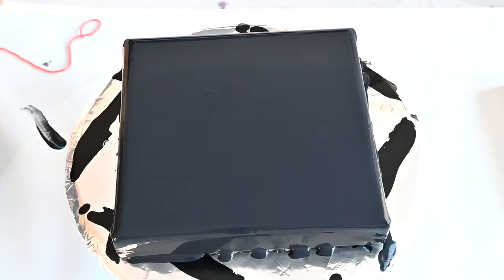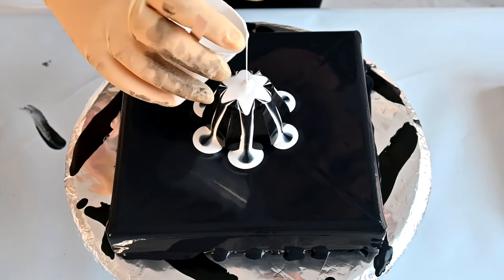Black & White Reverse Flower Dip and Stamping with Bubble Wrap ~ Acrylic Pouring Tutorial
In today's video I will explore possibilities with Reverse flower dip and stamping with bubble wrap.
This is my second try of this technique and because I'm still trying to get this technique to another level, I used just Black and Pearl white.

Want to learn this technique? Join me on my live lessons in Dublin, Ireland in June 2024!  We have an amazing line up of 7 artists coming to teach all different techniques from around the world, making this a truly international event!
There are still hotel rooms available at the Royal Marine Hotel in Dublin, be sure to mention the FAB code 202731 when booking your room to get our special rate!  I hope we see you there!

About Artist:
Fiona Art is a well-known fluid artist residing in Slovenia, who has garnered international recognition for her work.
She is renowned for her innovative techniques, having introduced methods such as the "flower dip," "reverse flower dip," and "bottom cup acrylic pours," among others. She is known for her unwavering commitment to pushing the boundaries of her craft and her dedication to exploring new artistic horizons.
One of Fiona's standout qualities is her exceptional use of color. Her ability to harmonize and use color in a captivating manner adds depth and emotion to her artworks. Her creations are not only visually striking but also emotionally resonant, each telling a unique story.
Her influence extends beyond her own artwork, as she inspires aspiring artists worldwide. Her commitment to advancing fluid art, coupled with her mastery of color, makes her a prominent figure in the global fluid art community.